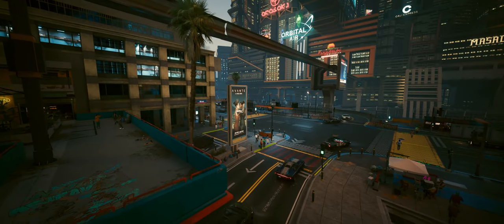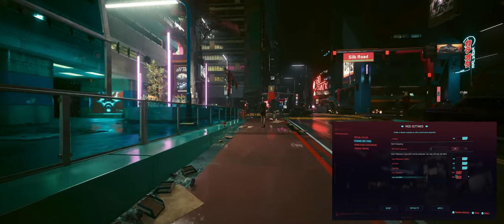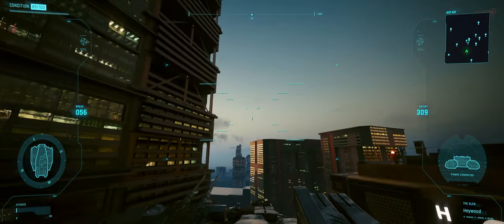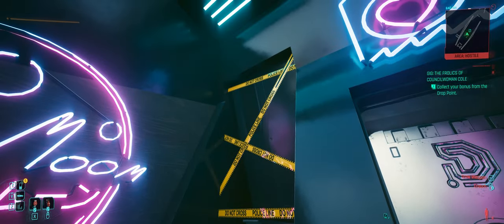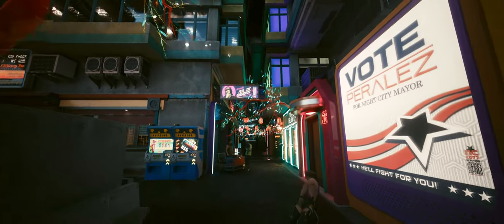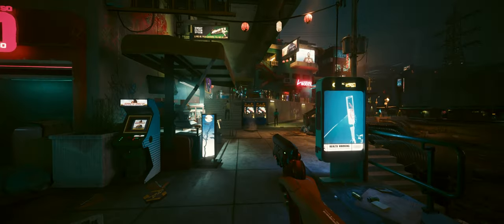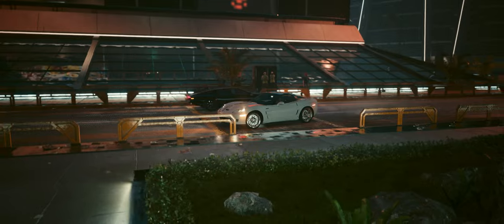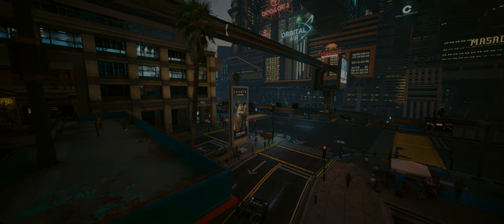Best Mods of the Week Cyberpunk 2077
Here are the best mods that came out in the last week or so for cyberpunk 2077.

~',~',~',~',~',~',~',~',~',~',~',~',THE MODS~',~',~',~',~',~',~',~',~',~',~',~',~',~',~

happy modding
Timestamps:
Intro - 00:00
Bike Wipeout - 00:14
Dynamic NPC Items - 00:36
Flying Tank - Enhanced Basilisk - 01:02
Downtown Yacht - 02:06
Corpo Plaza apartment - Comfy living - ArchiveXL - 03:01
Dynamic Cherry Blossoms - 03:20
Blade Runner Blaster - 03:47
Trash Removal - Dicky Twister Club - 04:12
2009 Chevrolet Corvette ZR1 - 04:28
Tesla UAROG - Cybertruck (weaponized) - 05:17
Outro (you better not need this one lol) - 05:47

(there are a few more on my channel feel free to check em out)

tags (ignore)

cyberpunk 2077 mods, best cyberpunk mods,  cyberpunk 2077 mods, cyberpunk mods, best cyberpunk mods,  cyberpunk 2077 mods, cyberpunk mods, best cyberpunk mods, cyberpunk best mods